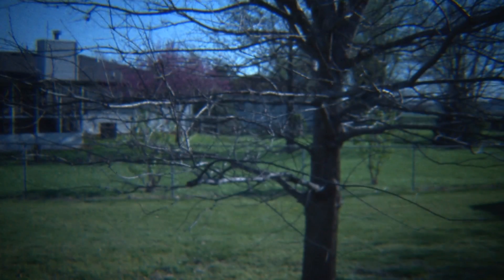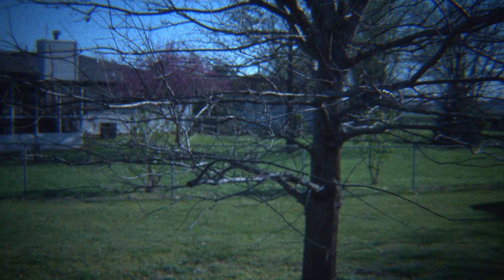How to Use 35 mm DOF Adapters RedRock Letus Jag 35 and Custom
Now i know a lot of you know about DOF adapters but for all of you that don't and want to get a good grasp about what they are and what they do this is a great tutorial on just that. Now there are a few different types of dof adapters out there. There is the Letus series which is my personal faveorite. Then we have the redrock adapters, and then there are the Jag 35 series adapters. All of these have an amazing look and get the job done. I will post links to these sites directly on the bottom here. Now ion order for these adapters to work properly you are going to need to mount your DOF adapter to the front of your camera. Now what you are going to want to do is zoom your camera into the ground glass to where the picture fills your LCD monitor. Then focus in on the Ground glass to where the image is clear. This will allow you to adjust your lens on your DOF adapter freely to get the Image you want.